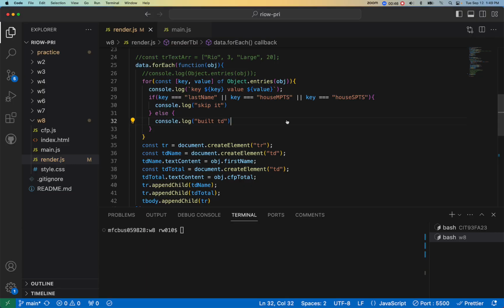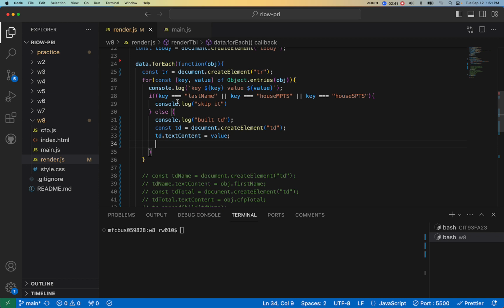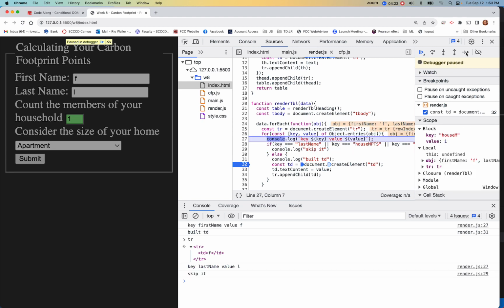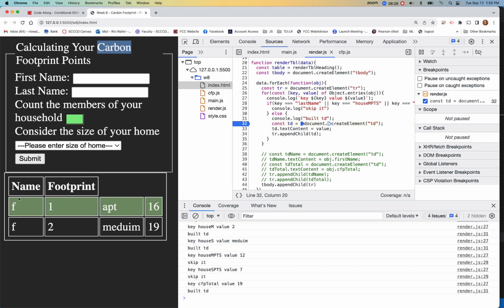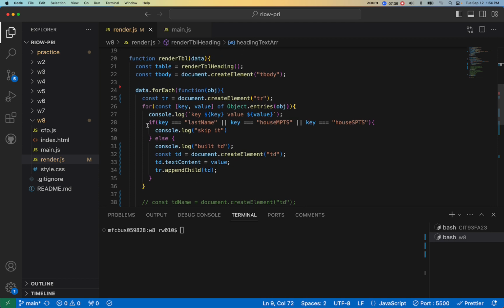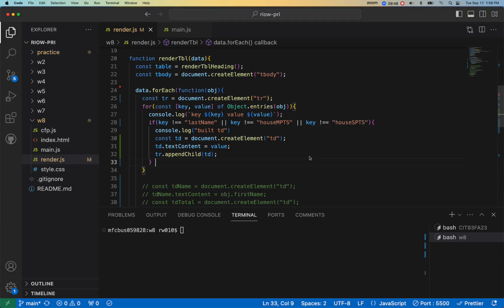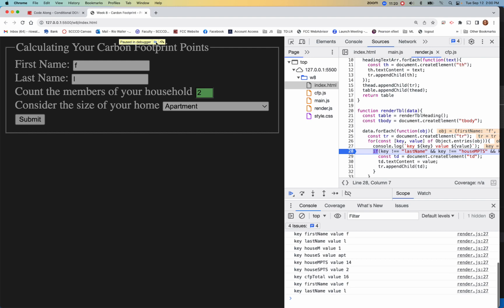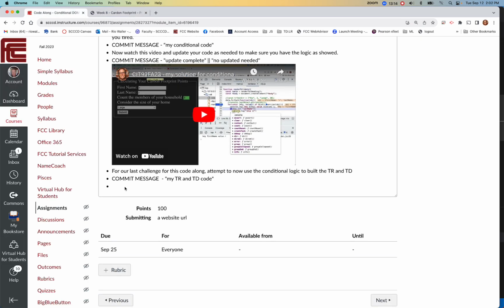CIT93FA23 - Week 8 Solution to conditional TR and TD rendering